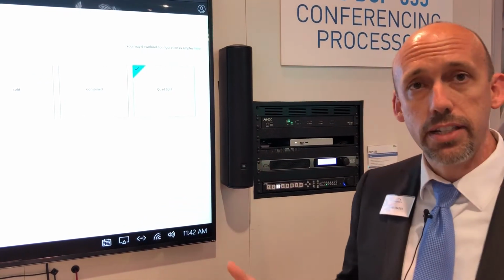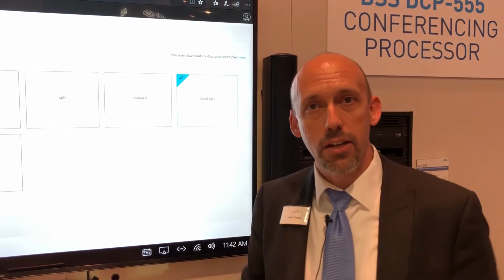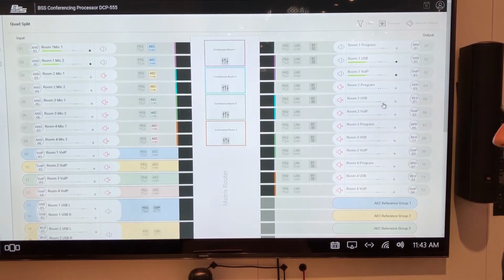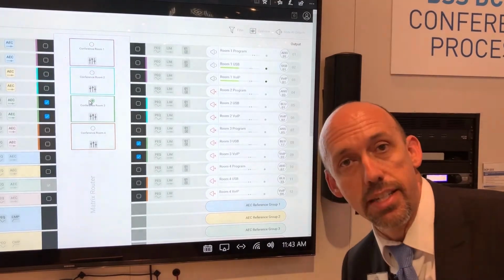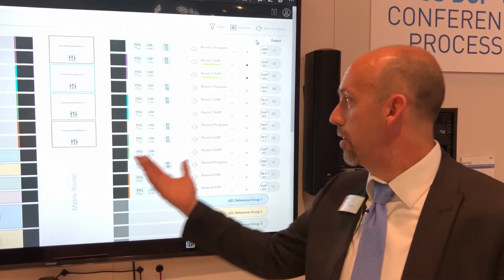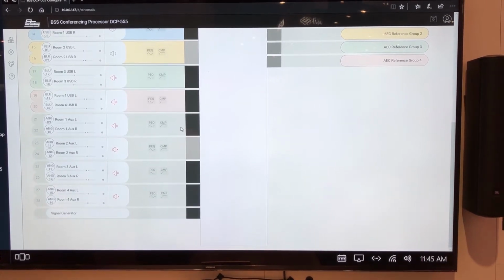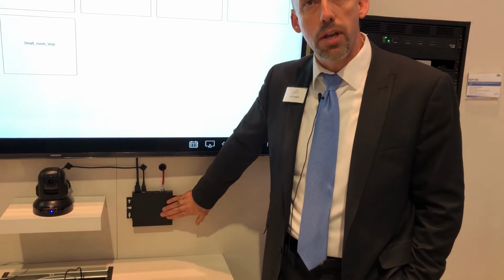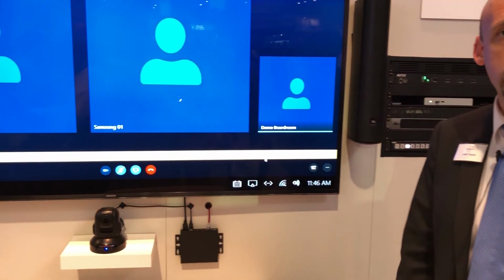BSS DCP-555 Digital Conferencing Processor (InfoComm 2018)